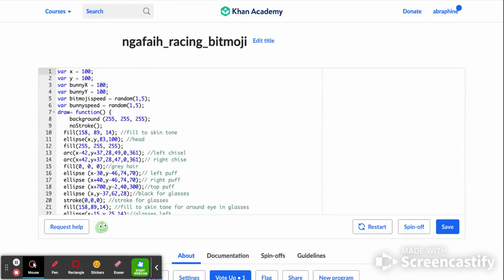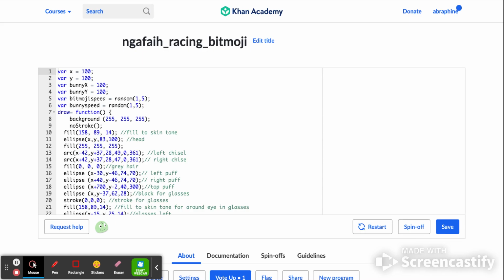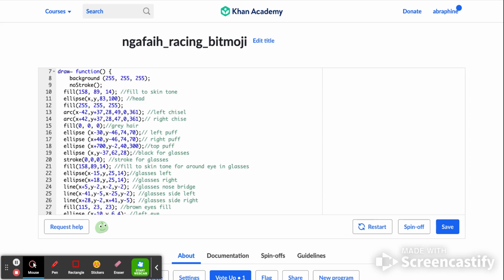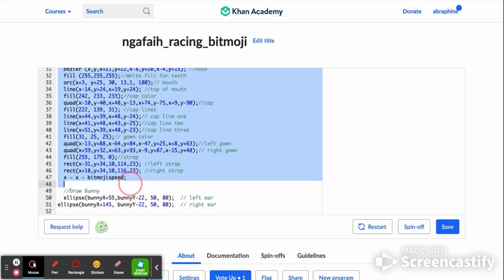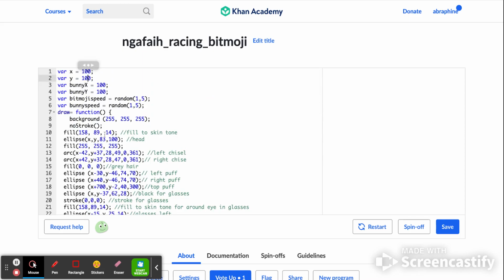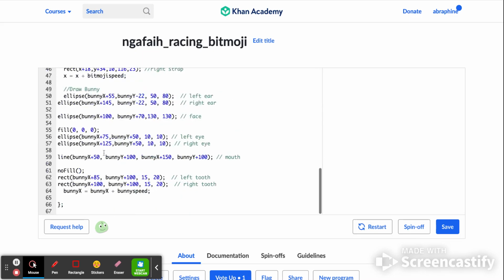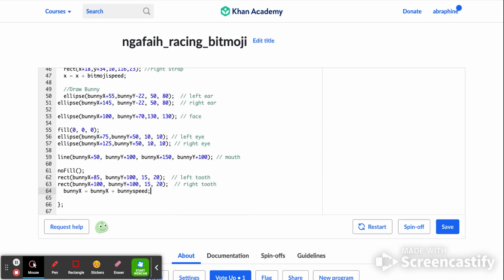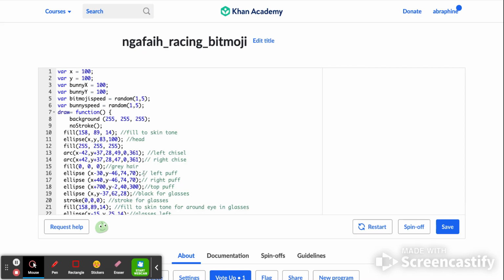* ngafaih_racing_bitmoji | Khan Academy